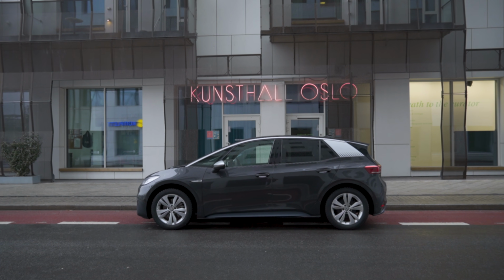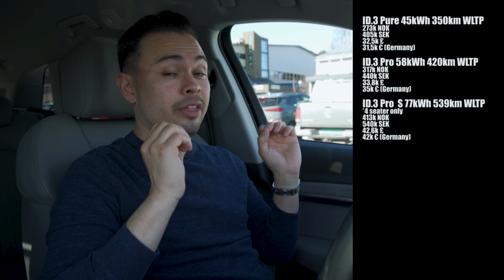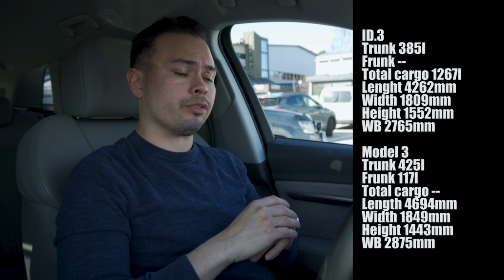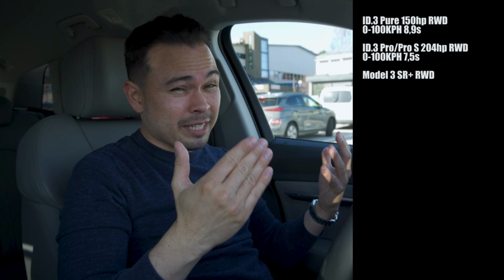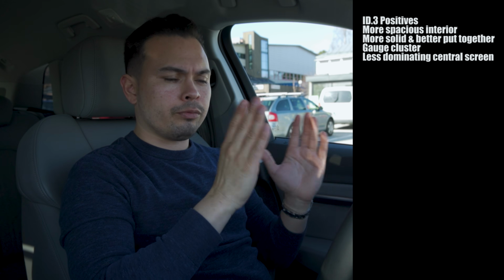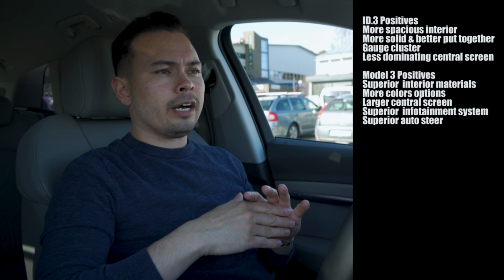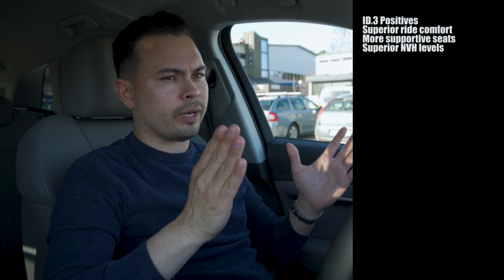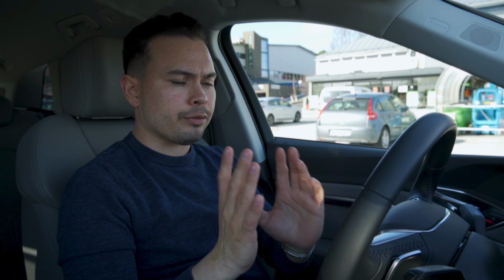Tesla Model 3 vs VW ID3 | Which One To Get?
Krisrifa @ Instagram
Riisfalch @ Snapchat